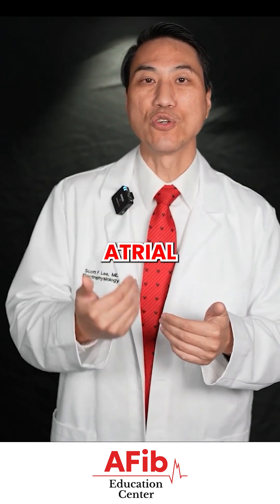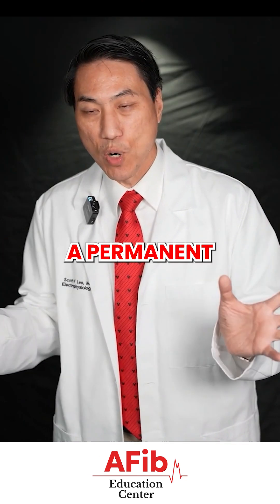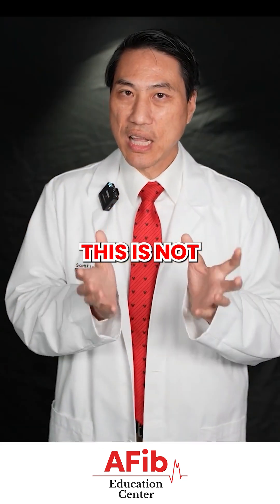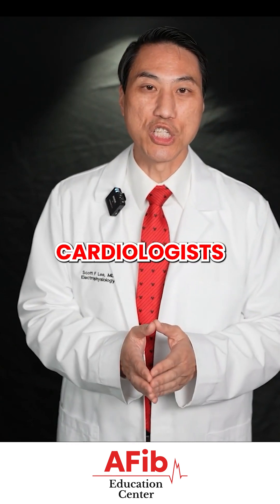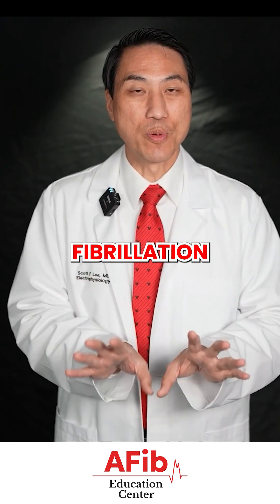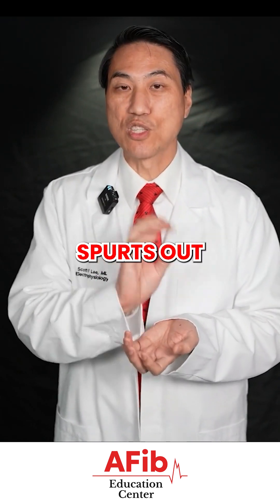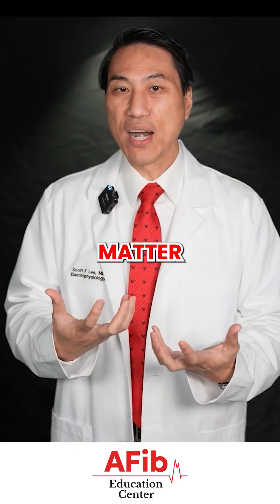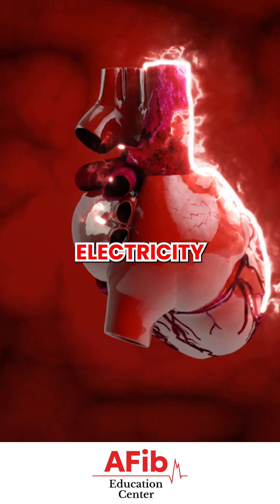AFib Ablation Isn’t Plumbing—It’s Electrical Work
AFib ablation isn’t a permanent cure, but it can reset the clock—getting rid of active AFib cells and slowing their return. Unlike heart catheterizations that check for blockages, this procedure maps your heart’s electrical system. Think of us as the electricians, not the plumbers.